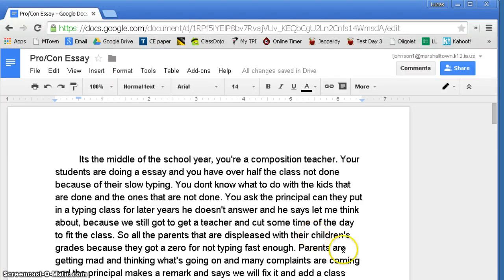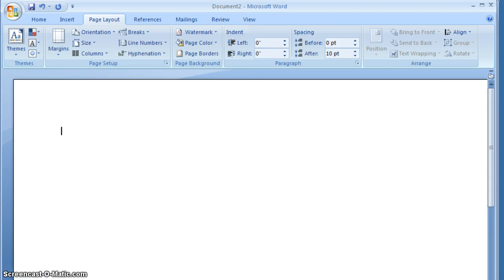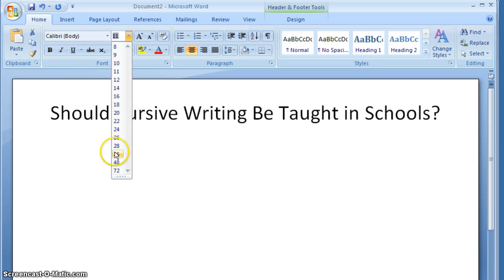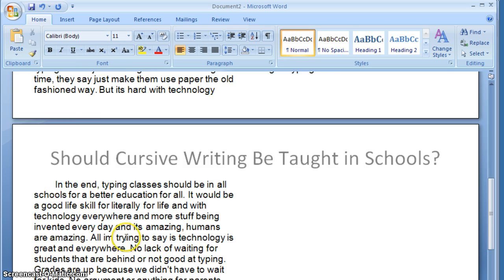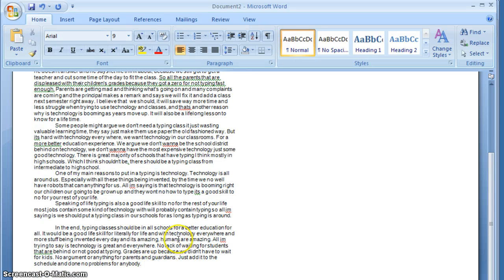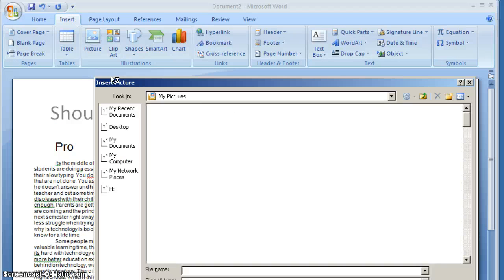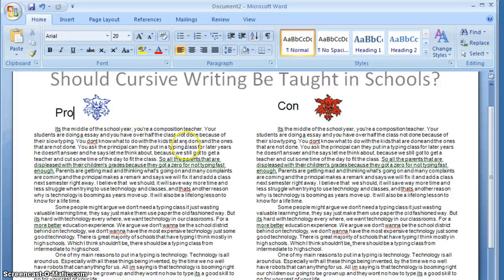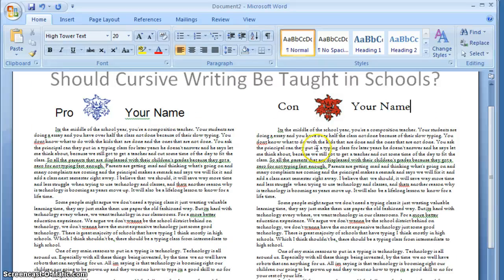Making a Publishable Pro/Con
On Microsoft Word